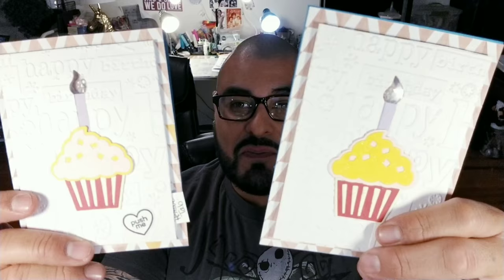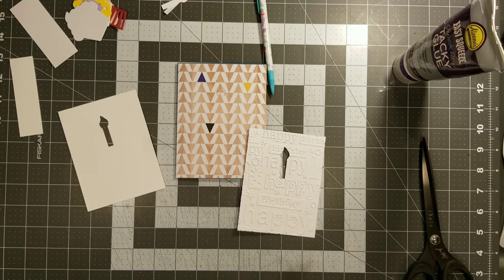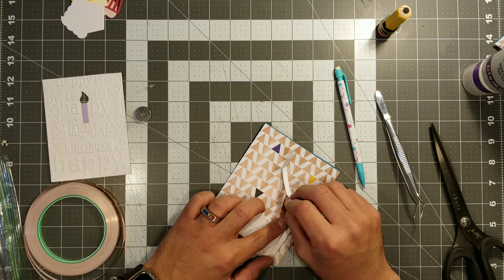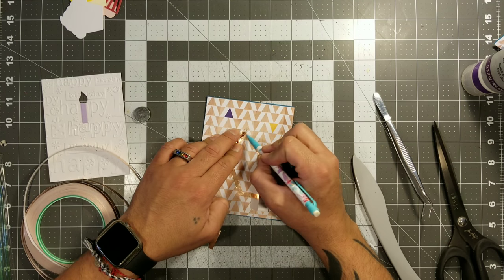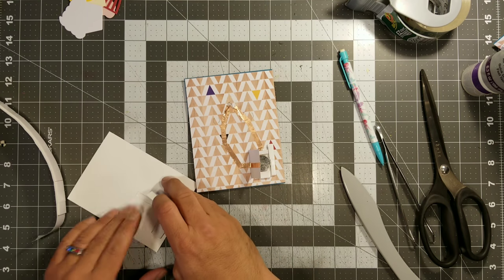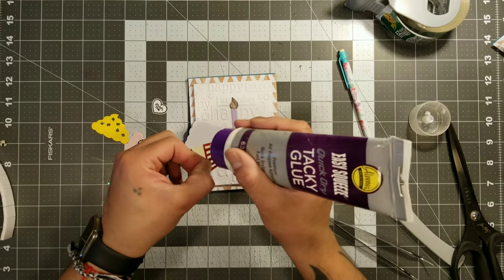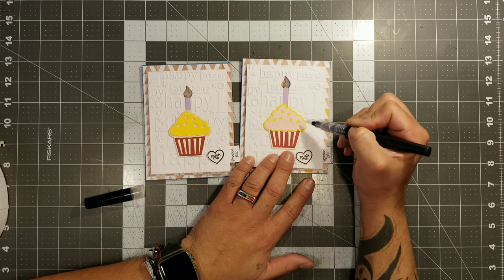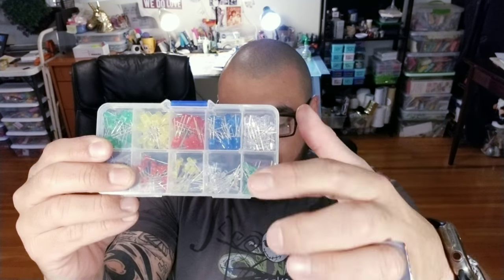Diy Light Up Birthday Card - How to make - Greeting Cards - Card Making - Paper to Masterpiece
Hola Hola my little crafting monsters! In this fabulous tutorial I will be explaining to you my knowledge about adding lights to any of your projects.. It is easy and I hope you crafting monsters will give this a try... I will help you step by step in this tutorial. So go grab that favorite drink, snack, get comfy and enjoy...

MIX COLOR 2 PIN DIODE LEDS

DOUBLE SIDED COOPER CONDUCTIVE TAPE

COIN CELL LITHIUM BATTERIES